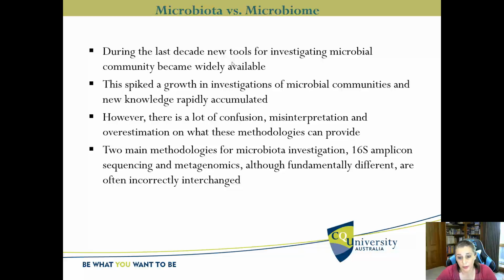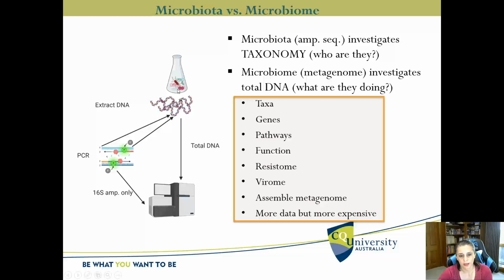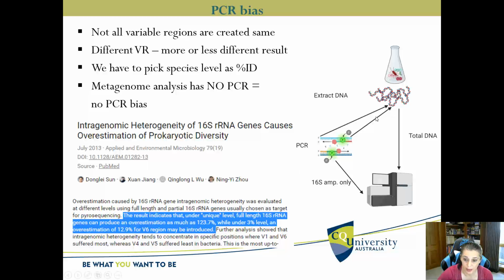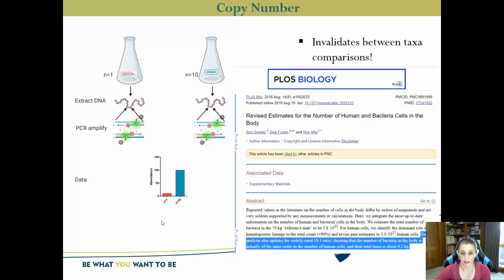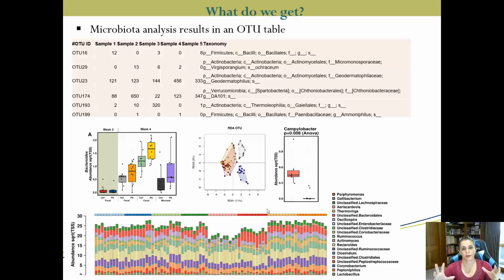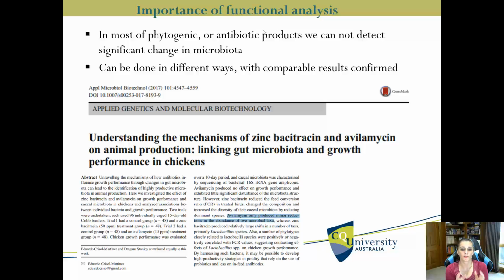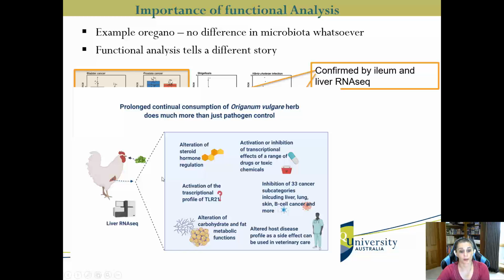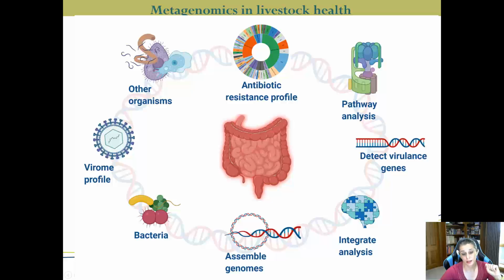Microbiota vs microbiome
In this video I will explain the major differences between microbiota and microbiome analysis and the difference between amplicon and metagenomic sequencing.
Everyone with interest in microbial communities should know the benefits and limitations of the main methods as well as terminology; here I simplify the whole thing without dumbing it down.

Make a cuppa, this will take a while...